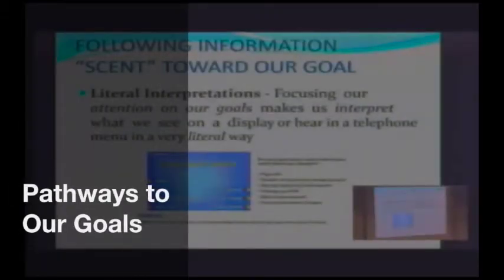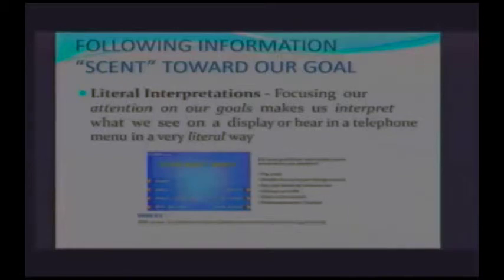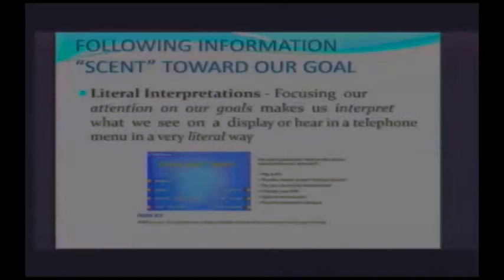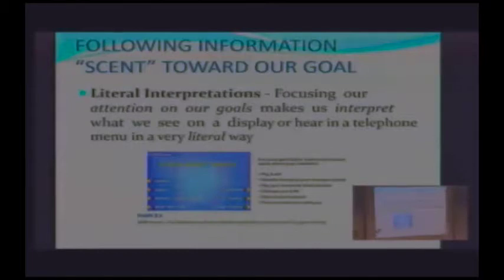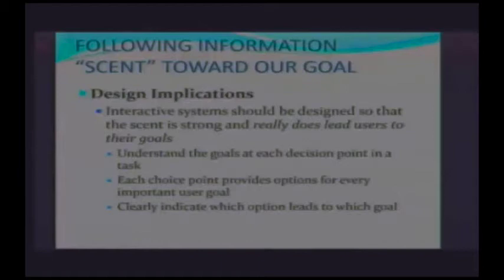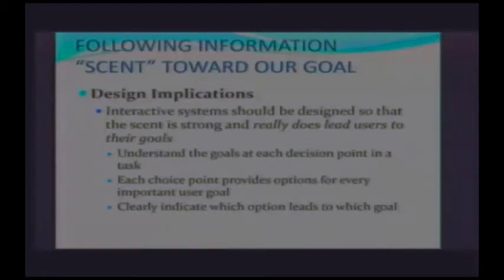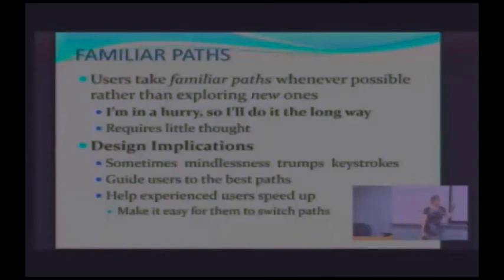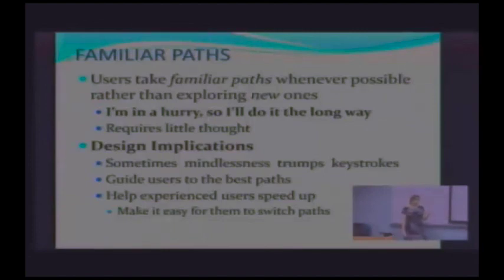Pathways to Our Goals